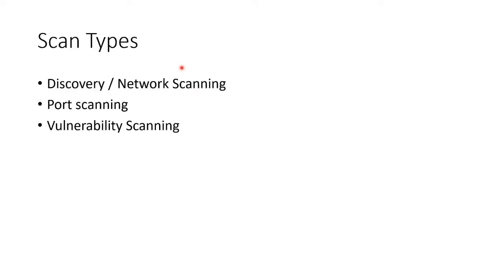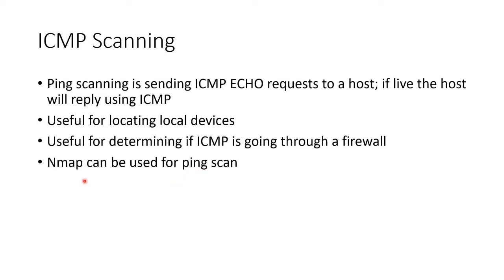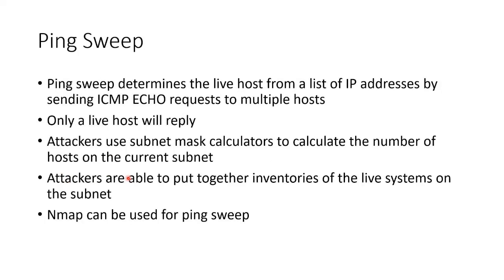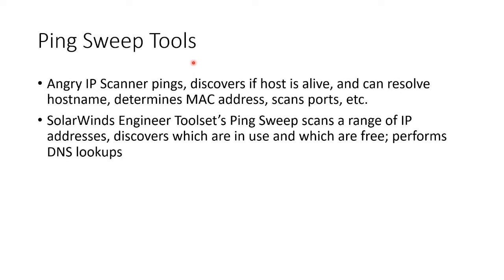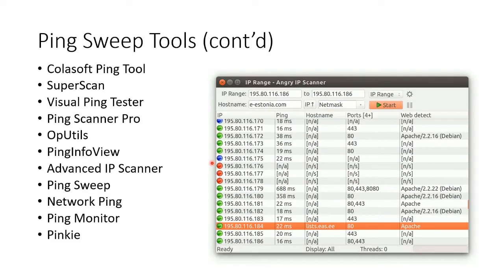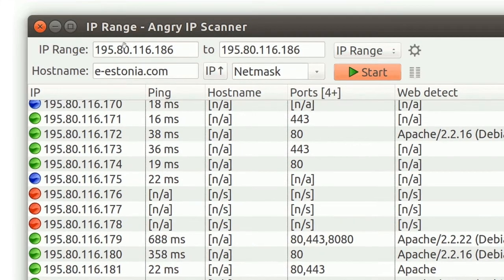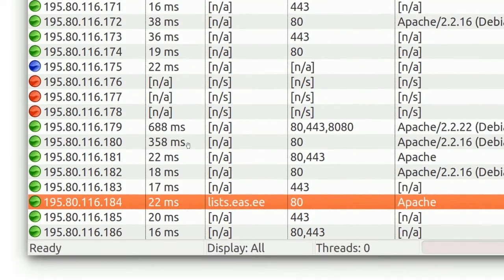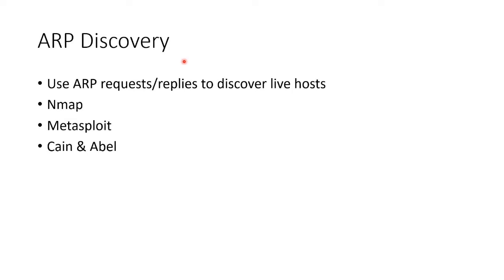3.2 - Discovery Scans